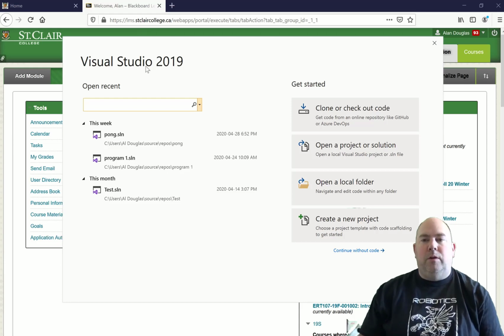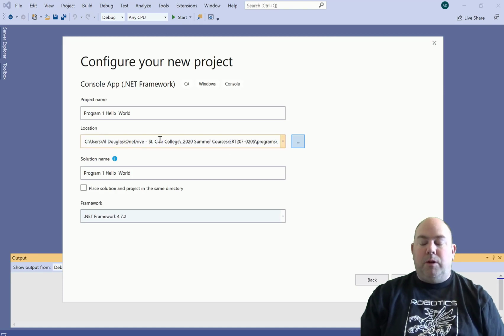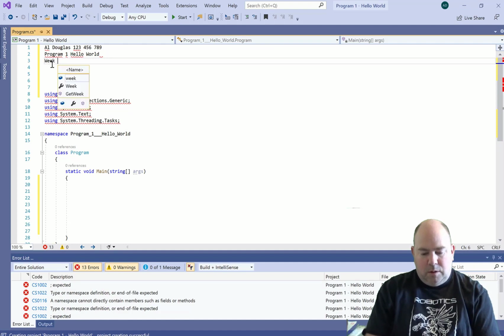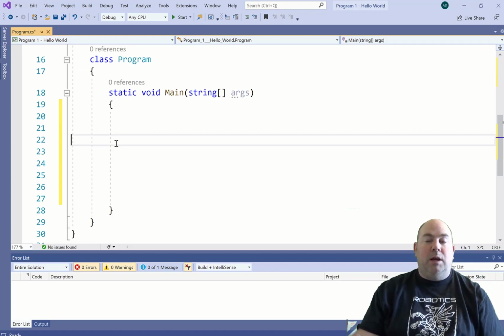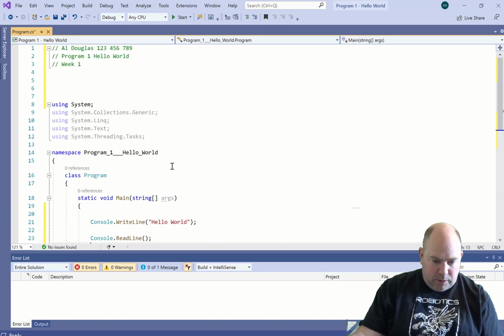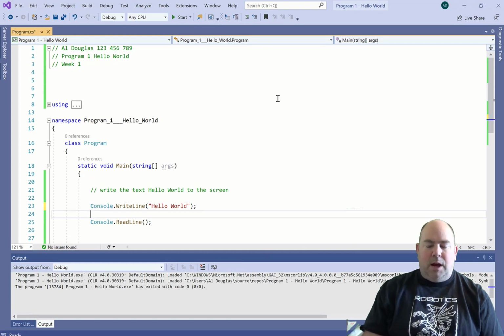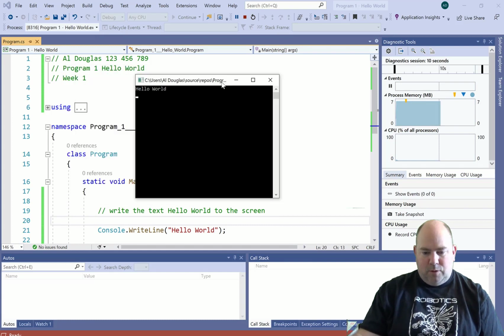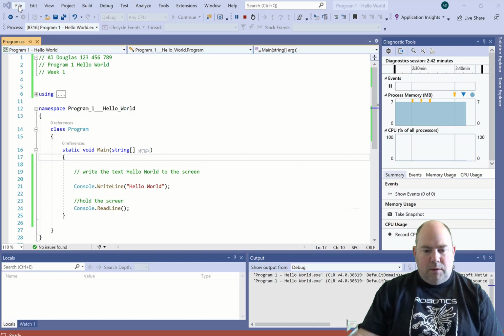ERT207 Week 1 Prog 1 Hello World